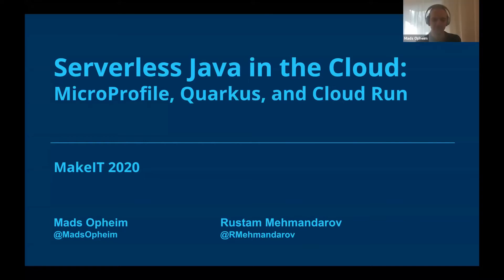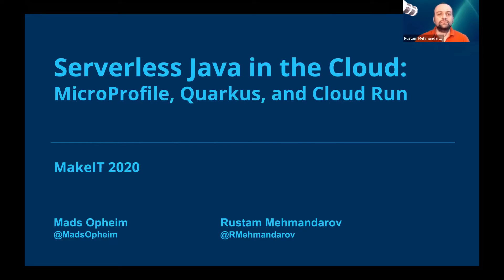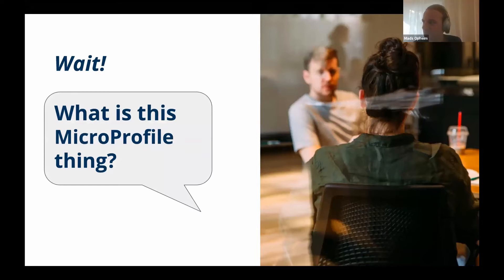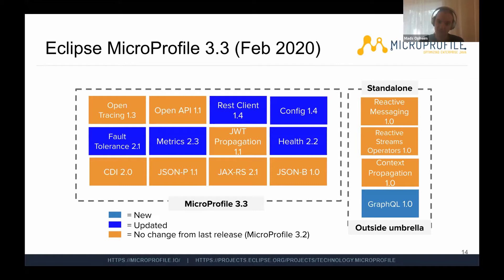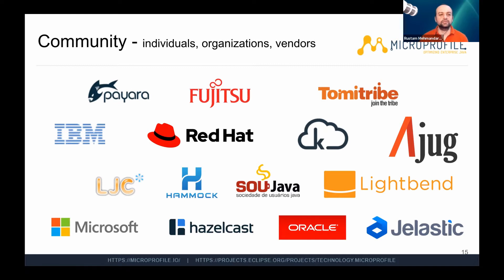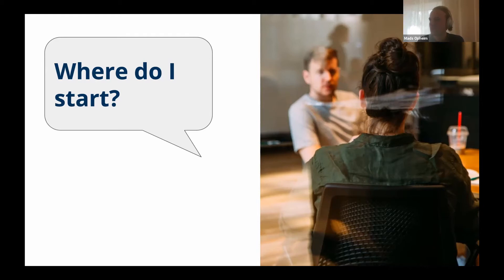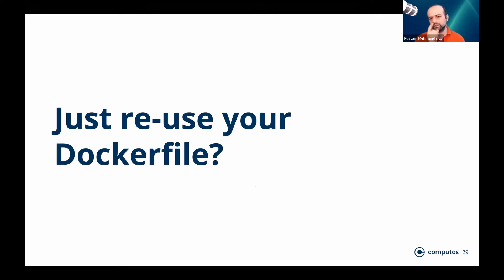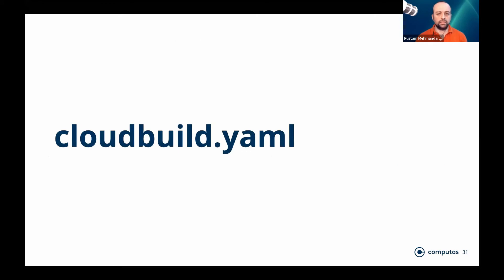Mads Opheim Rustam Mehmandarov - Serverless Java Apps in the Cloud: MicroProfile, Quarkus, and Cloud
Serverless Java Apps in the Cloud: MicroProfile, Quarkus, and Cloud Run
Mads Opheim & Rustam Mehmandarov
Computas